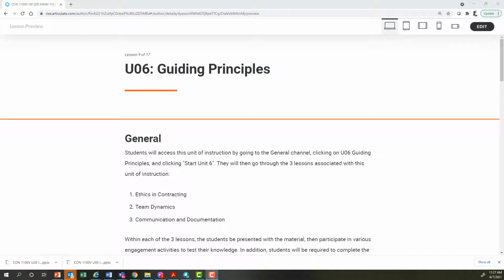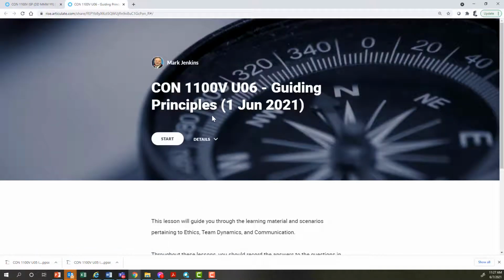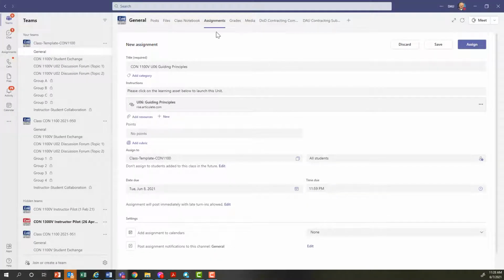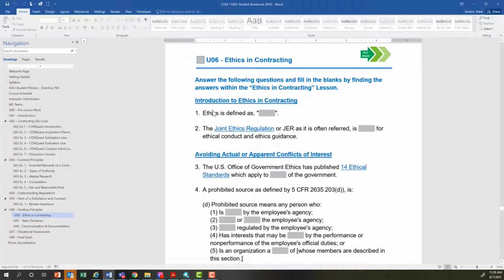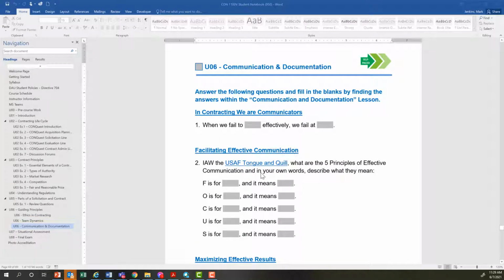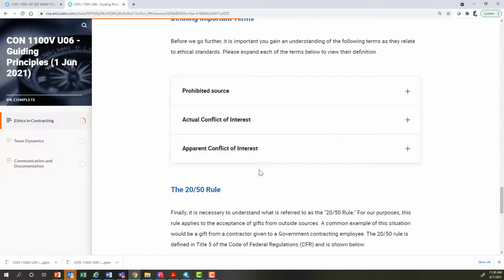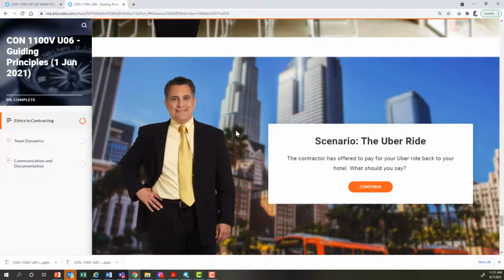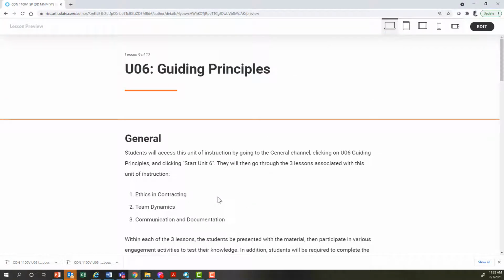12 U06 Guiding Principles